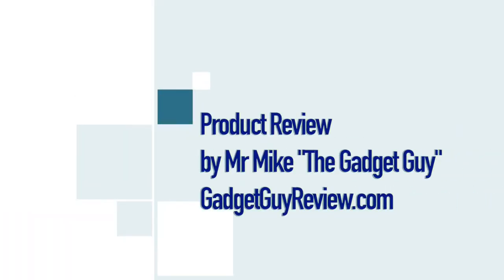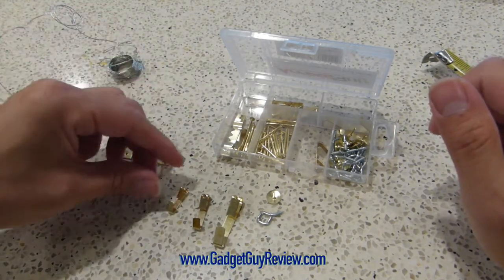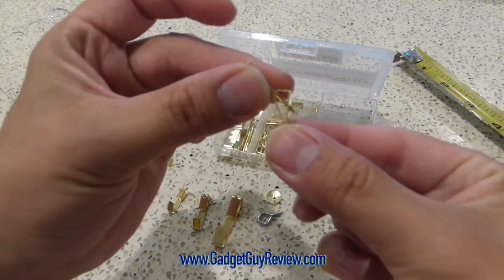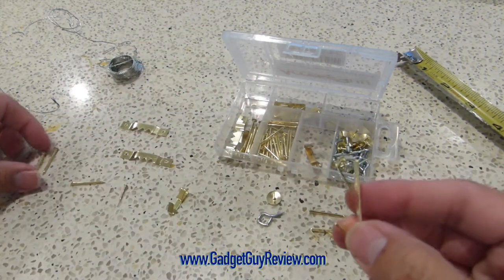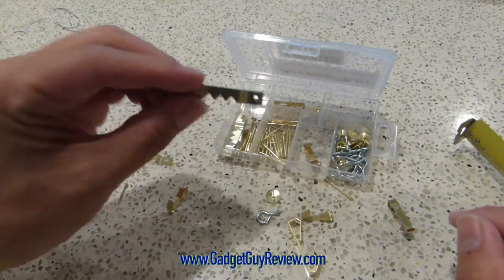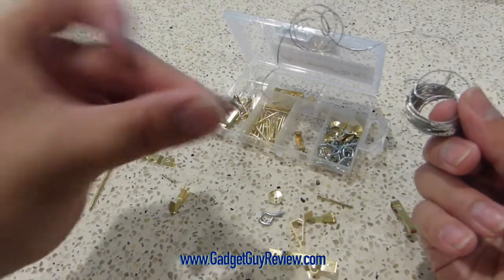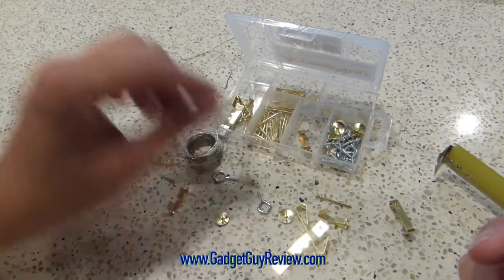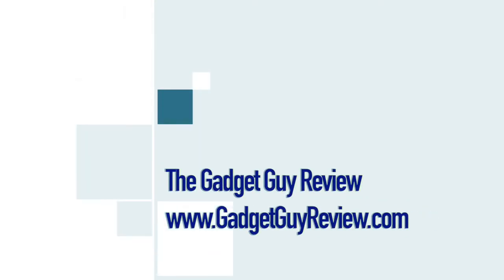Accessbuy Picture Hanger Kit REVIEW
This is a great kit that I tested extensively for multiple picture frames and artwork.  I will also post up a  HOW-TO video of how to use this kit.

Product Review by Mr Mike "The Gadget Guy".  See more reviews at GadgetGuyReview.com